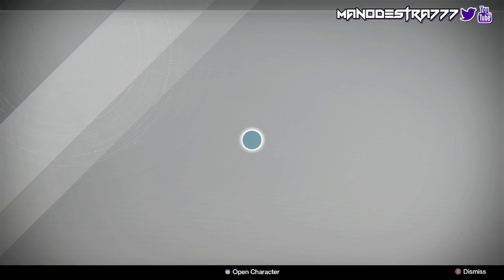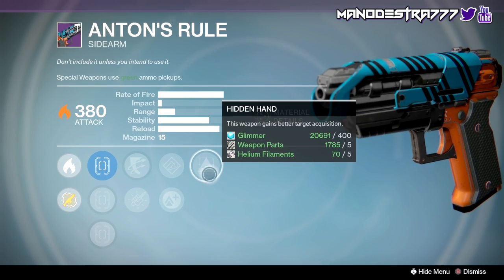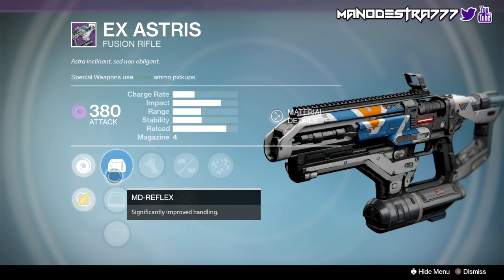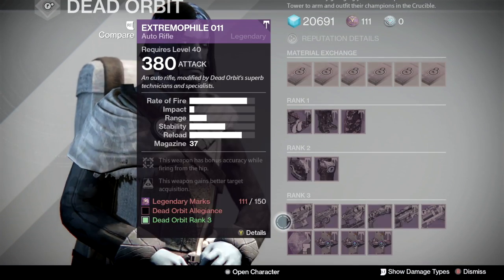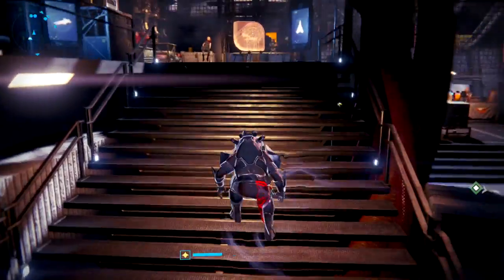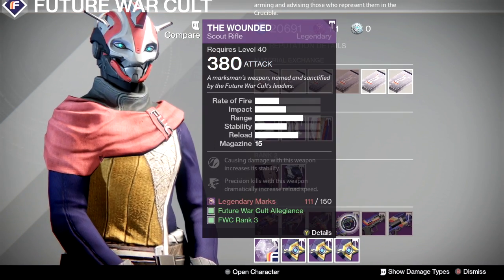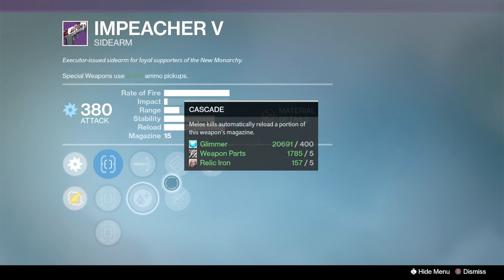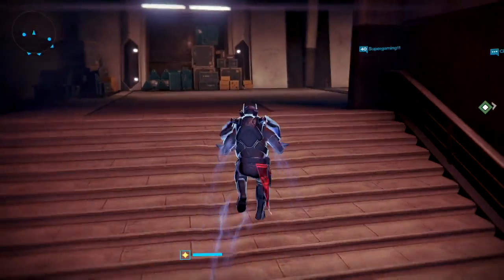Destiny Best Vendor Reset August 1 2017 God Roll Reset Day 100% Armor for Iron Banner!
Destiny Weekly Vendor Reset August 1 2017 8/1/2017 August 1st, 2017 August 1, 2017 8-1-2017 The Best Weapons and Gear for Destiny 1 this week!

This will bring you everything you need to know in Destiny from July 25 2017 to August 1 2017. This is for Tuesday 25th July 2017. 7/25/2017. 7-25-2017, 7/25, 25/7, 7-25, 25-7 in Destiny Rise of Iron DLC / ROI expansion.

Destiny is a First-Person Open World Shooter, where players can gather together to destroy the forces of darkness, that caused a great collapse of our civilization. Travel to Venus, Mars, the Moon, and the Rings of Saturn, as we fight to restore Earth to it's Golden Age.

Created by Bungie Studios.